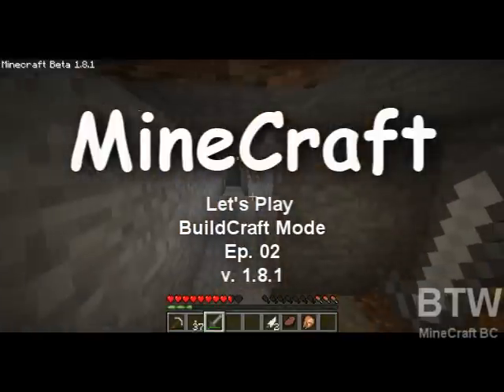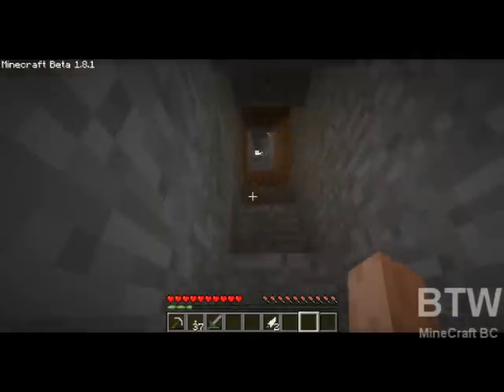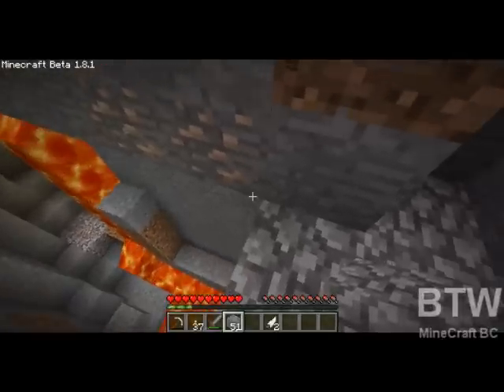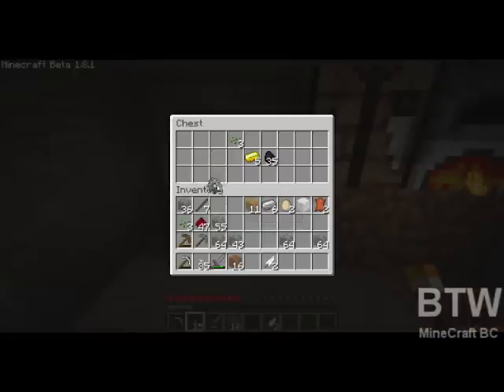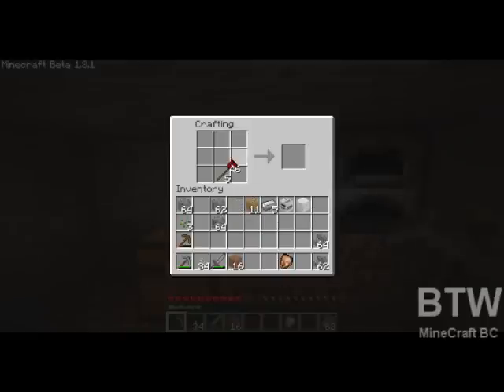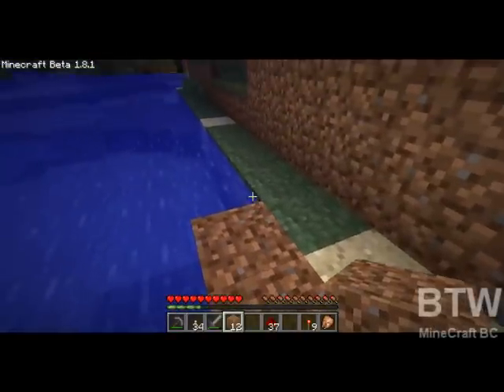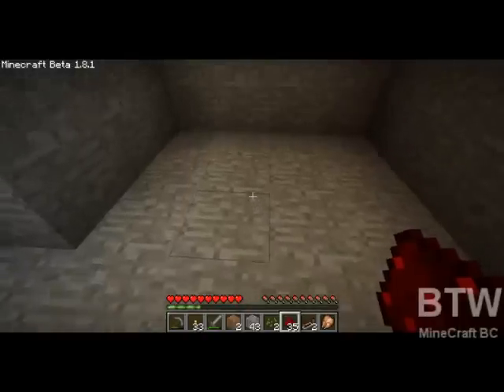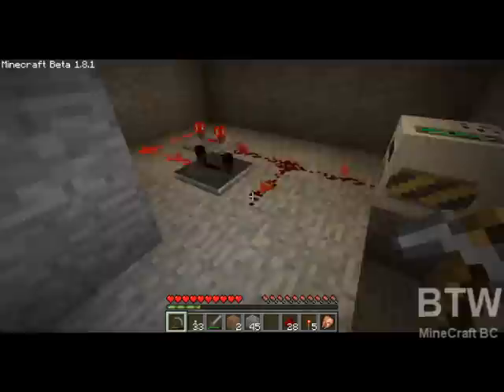Minecraft - Buildcraft BTW LP e02 - Gears and Wells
This is my second LP using version 1.8.1 and the Buildcraft mod, i am starting from scratch and working my way through the BuildCraft recipes trying to create the things that will help me survive

only mod used is BuildCraft v 2.2.4